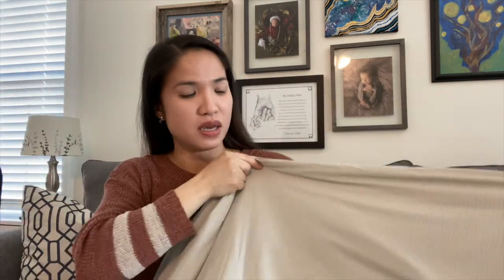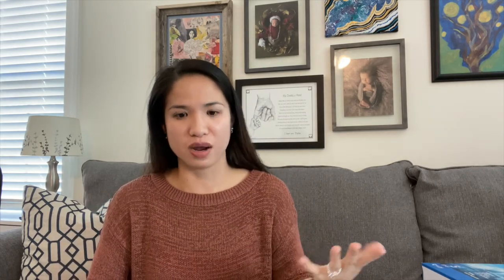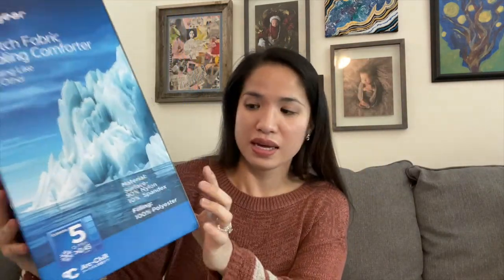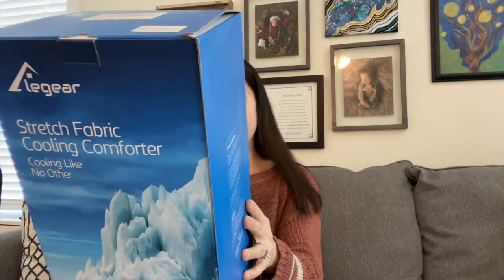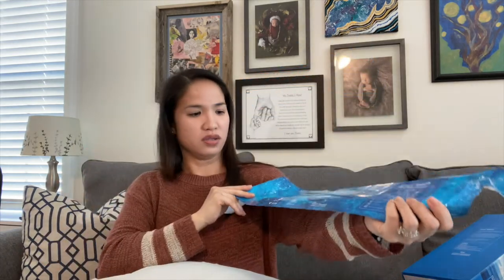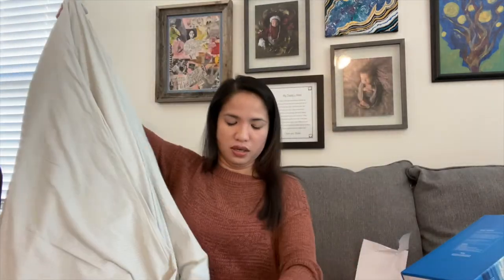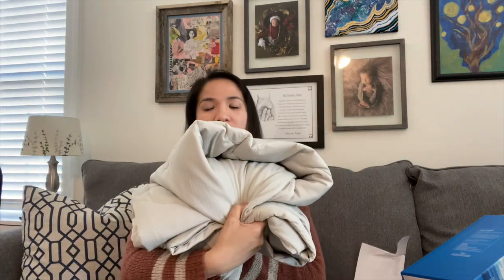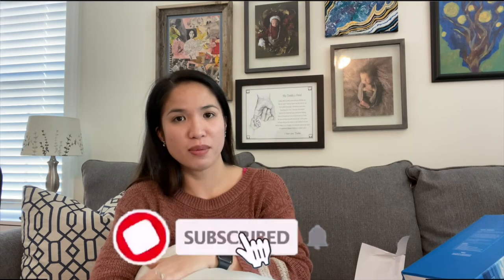ELEGEAR COOLING COMFORTER REVIEW | ELEGEAR ARC-CHILL | THE BEST COOLING COMFORTER IN AMZON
This is the best cooling comforter for hot sleepers and number 1 in Amazon store.

We are a Filipino American Family and this is our Buhay America.
Thank you so much! And God bless you all.

MY FAVORITE CLEANING EQUIPMENTS AND CLEANERS:
Dyson V8 Animal Cordless Stick Vacuum
Multipurpose scrub sponges
Method All Purpose Cleaner
Kaboom Mold and Mildew Cleaner
Kaboom Power Oxi Cleaner
Endust Multi Surface Cleaning Spray
Microfiber cloth
Weiman Cooktop/ Stove Cleaner
Windex Glass and Window Spray
Bon Ami Powder Cleanser for Kitchens & Bathrooms
Magic Leather Cleaner and Conditioner
Microfiber Feather Duster

SERIOUS online dating for Christian Filipina Singles please use

VLOGGING EQUIPMENTS I'M USING:
Canon EOS M50
Ring Light

MY  BABY MUST HAVES:
Skip Hop Baby Bath Tub: Moby 3-Stage
White Noise Machine
Muslin Swaddle Blankets
Nosefrida (the snot sucker)
Diaper Bag
Vtech baby monitor
Baby Probiotic

Living Room White Curtains
Bedroom Room Darkening Curtains
Coffee Table
Floating Shelves in my son's bedroom

but it will NOT cost you anything to use my link in buying the product. Thank you for your generosity*